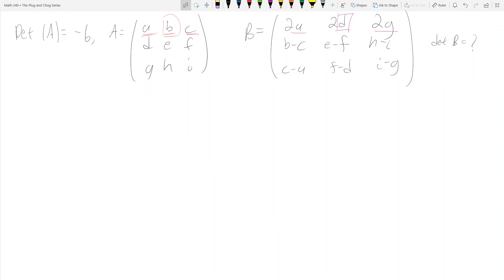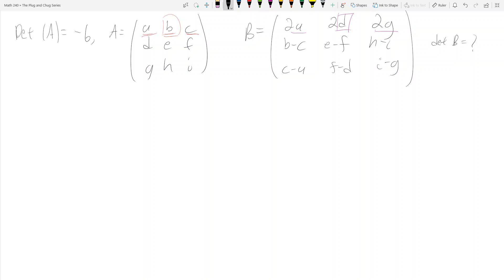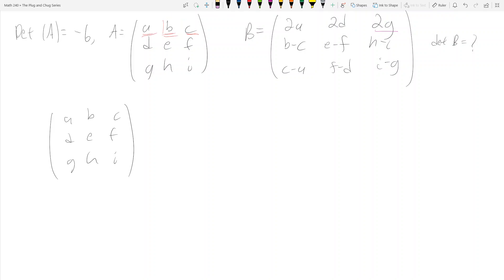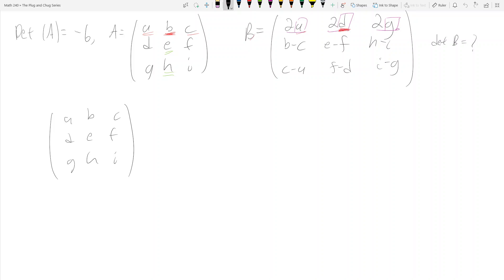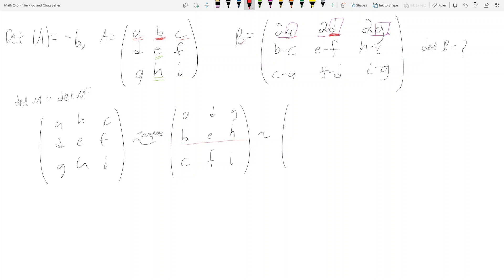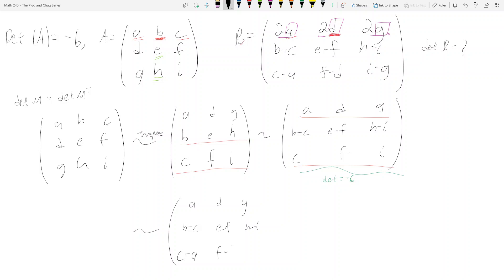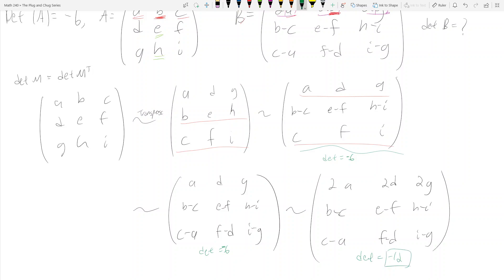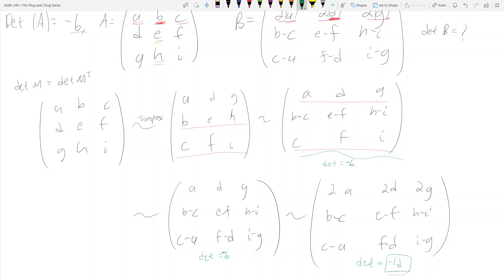Math 240 - Chapter 3 - Determinants of a matrix of unknowns - The Plug and Chug Series #8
Source: DELA 4e 3.2.36